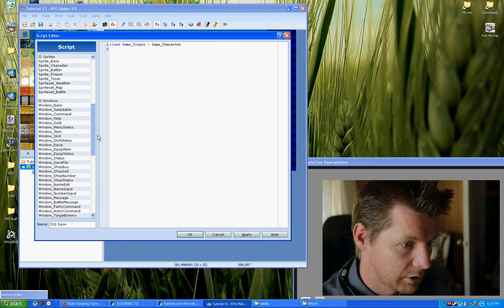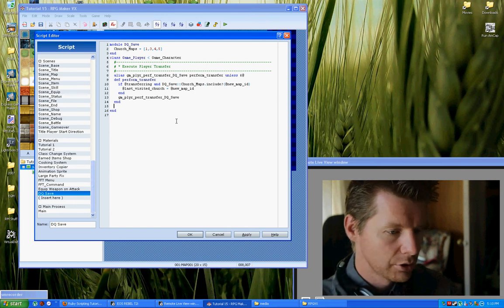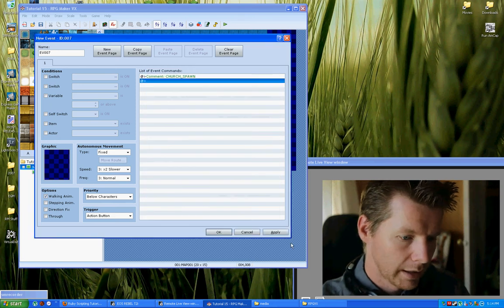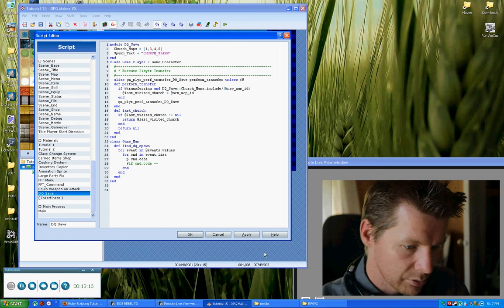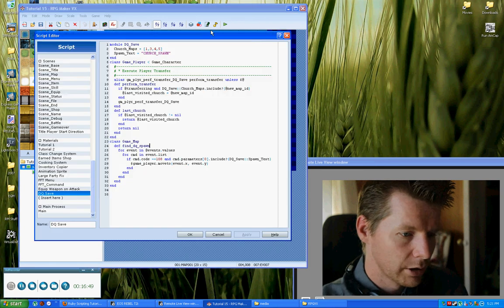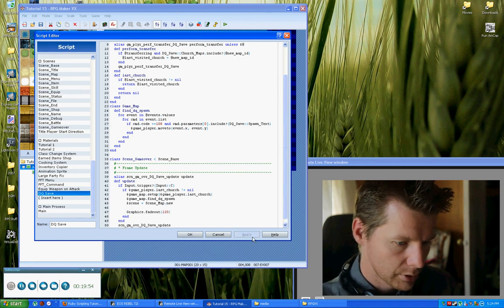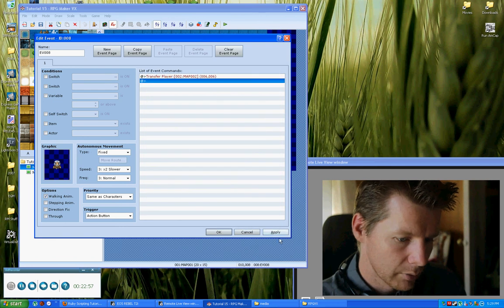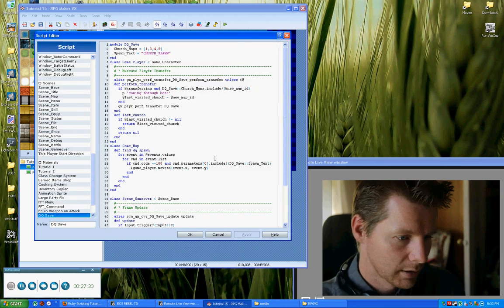Ruby Tutorial 15 - Part 1 - Dragon Quest Save System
In this tutorial we cover how to build a custom save system menu much like that of Dragon Quest.  This is a request from Kage Kazumi

Don't forget to request! (Just realize that I cannot fill all request)